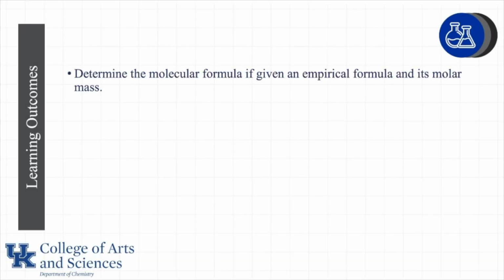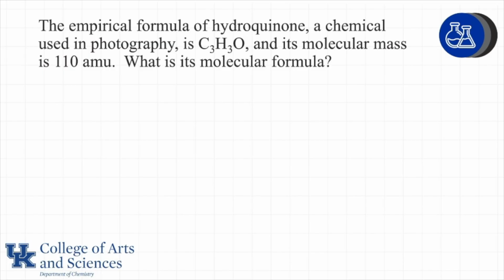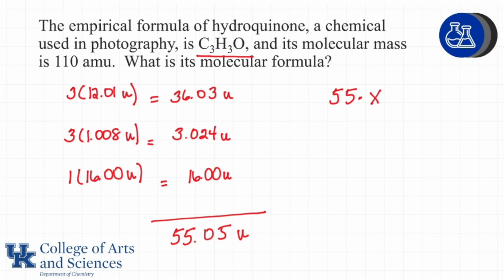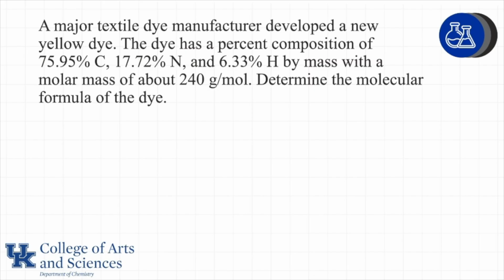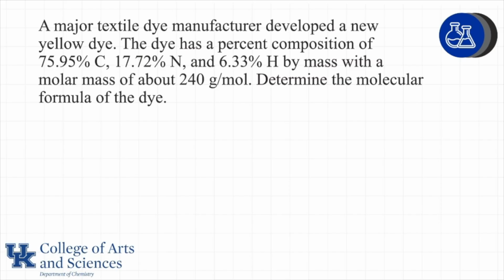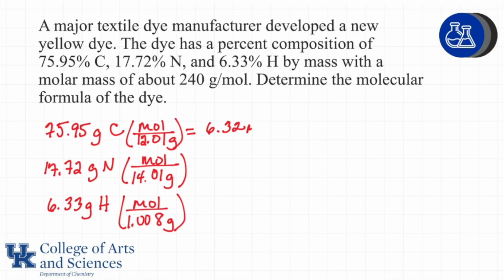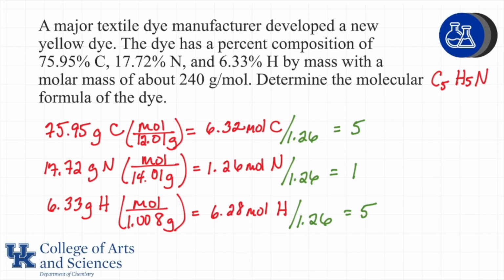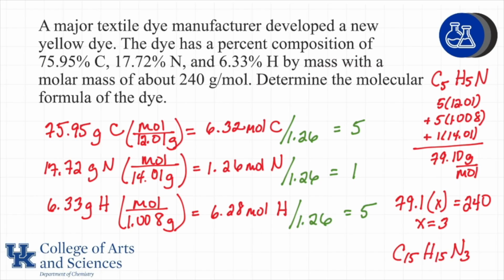18c Molecular formula from empirical formula